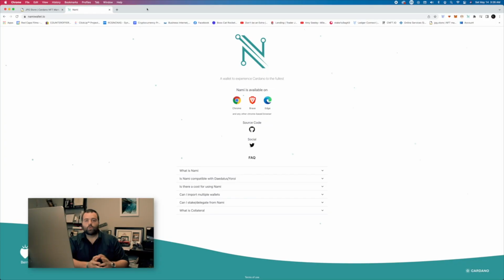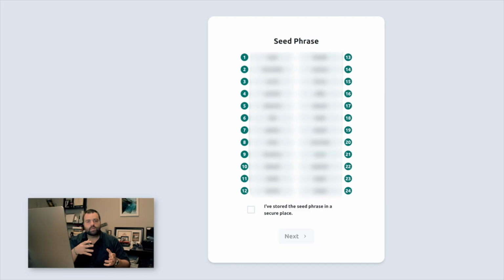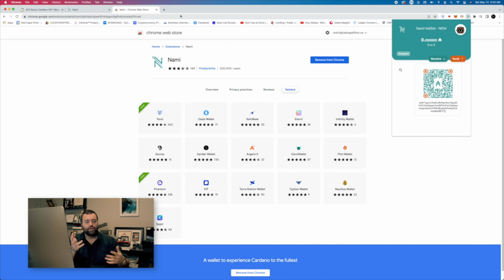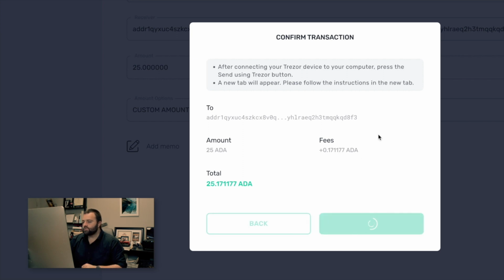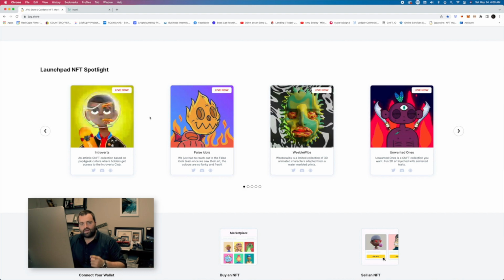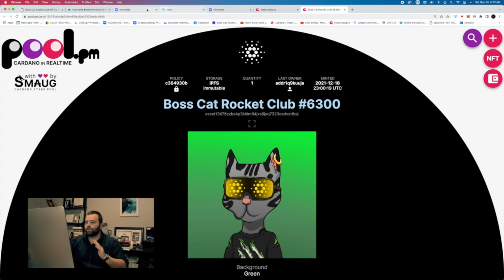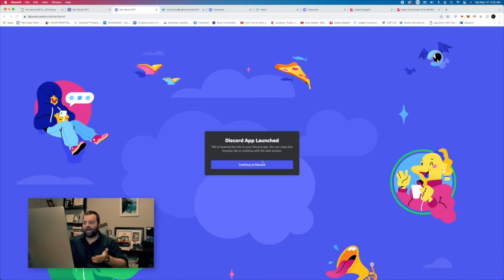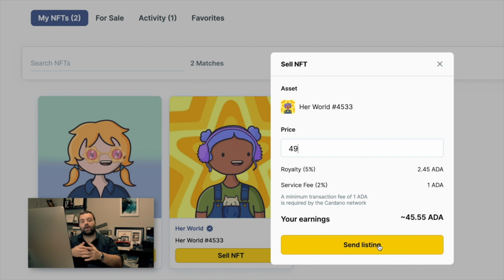How to Buy Cardano NFTs - Step by Step!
Crypto.com APP

to sign up for Crypto.com and we both get $25 USD :)

Current Courses!

Create Simple Videos at Home : Learn Video, Light & Sound!

DSLR Filmmaking Masterclass!